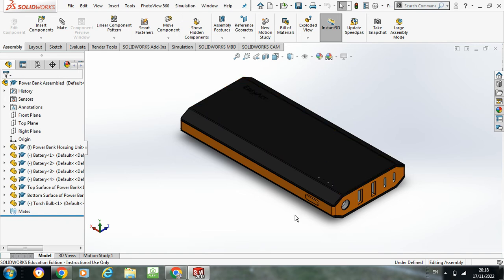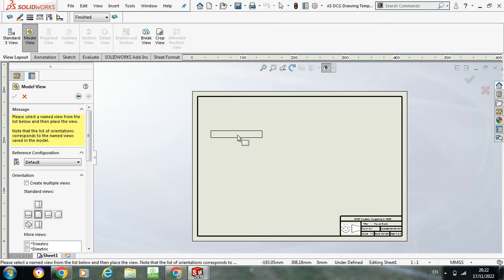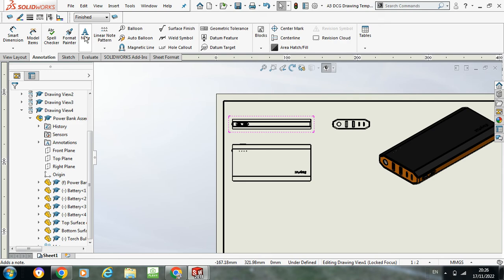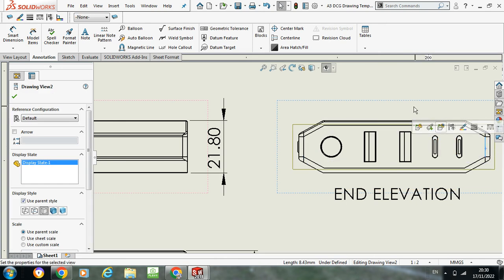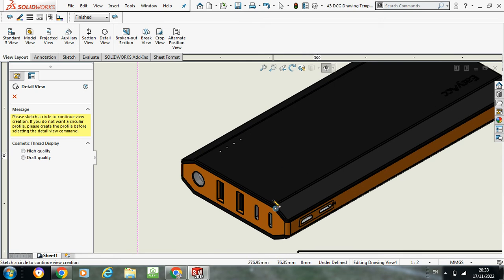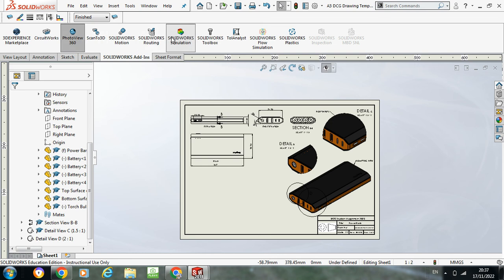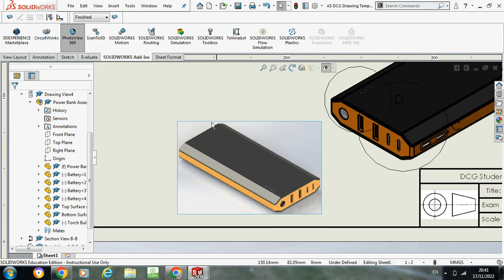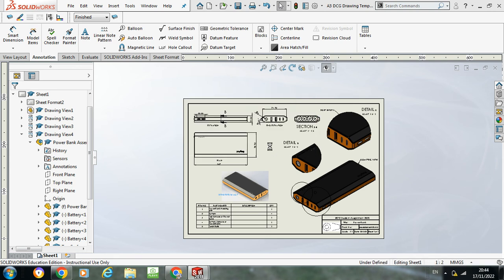Output 4 Example Solidworks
Example of how to possibly put together an Output 4 for the LC DCG Project